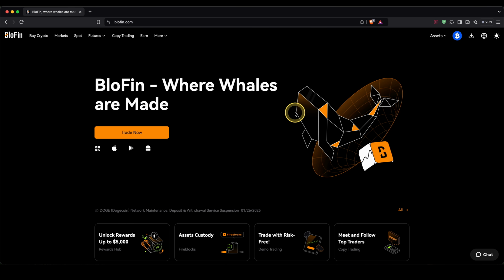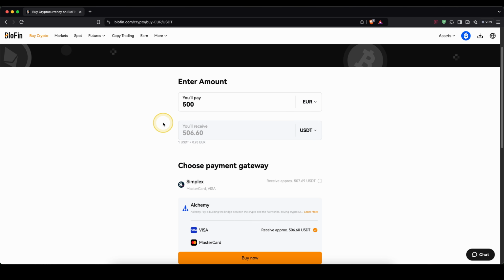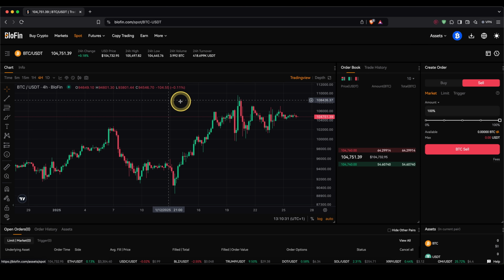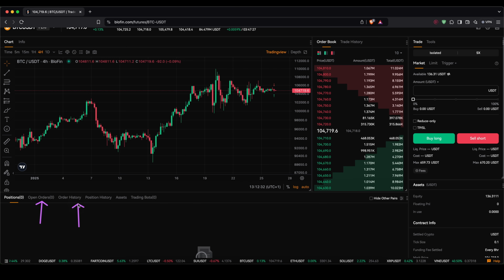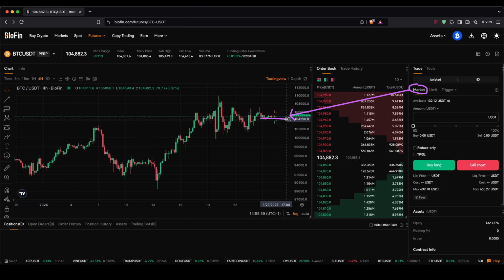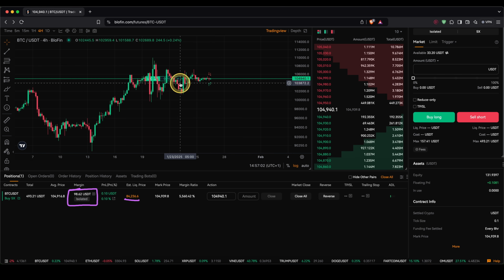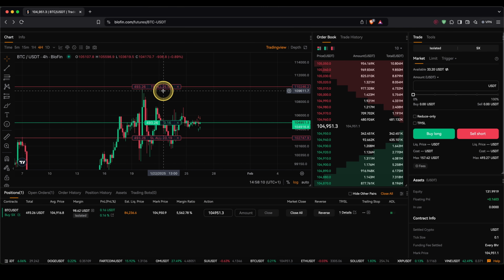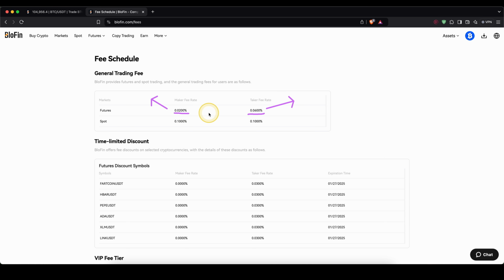BloFin Review 2026 ✅ Leverage Trading on BloFin (Full Guide & Overview)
BloFin Futures Trading Review ✅ Deposit, Trade, Fees (Tips & Tricks)

⏱️Timestamps⏱️
00:00 $5000 Sign up Bonus
00:28 Deposit
03:38 Trading Overview
04:50 Demo Trading
05:20 Opening Positions
06:10 Position Control
06:55 Take Profit & Stop Loss
08:20 Increase & Decrease Position
08:50 Closing Positions
09:08 Fees
09:45 Conclusion
10:32 Pick up your $5000 Sign up Bonus